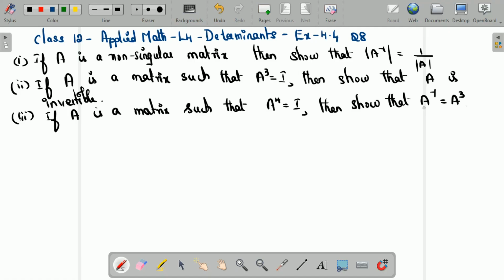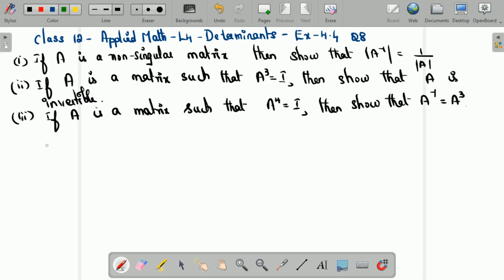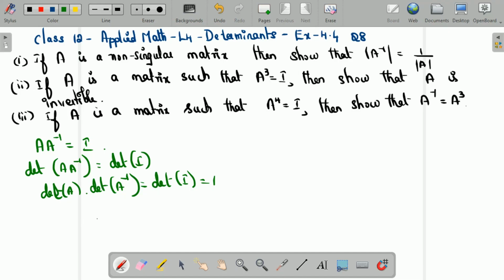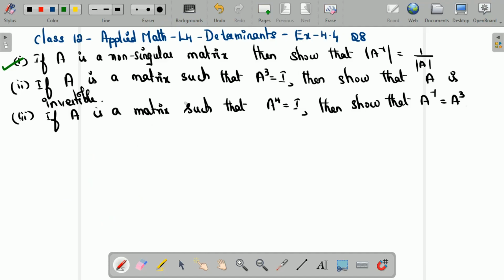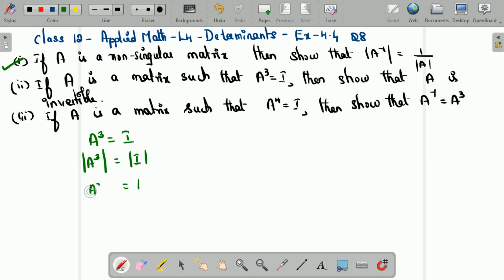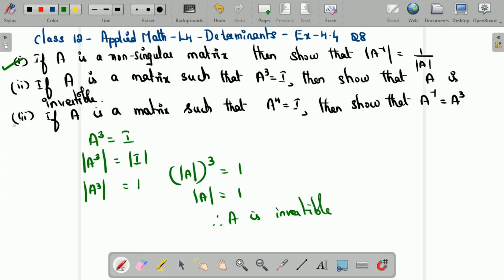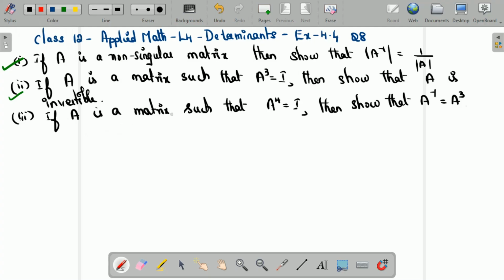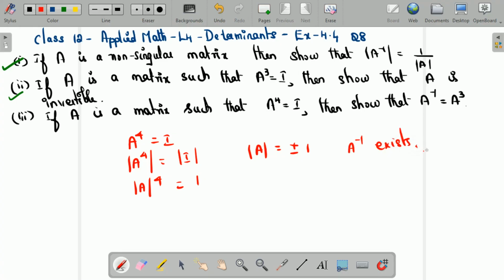Class 12 - Applied Math - ML Aggarwal - L4 Determinants- Ex 4.4 Q8 maths